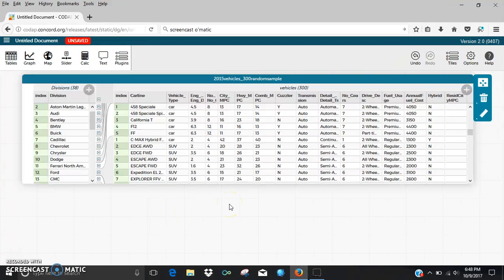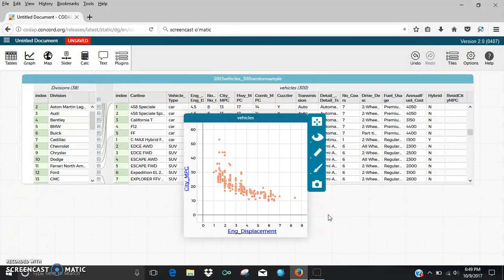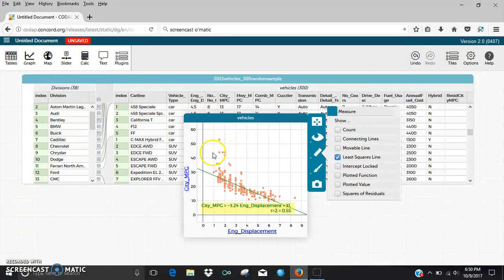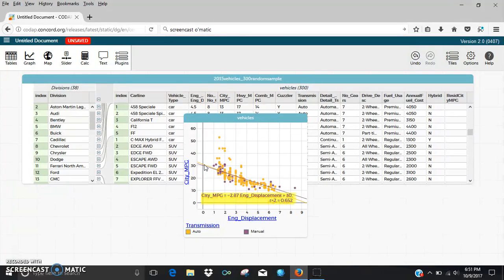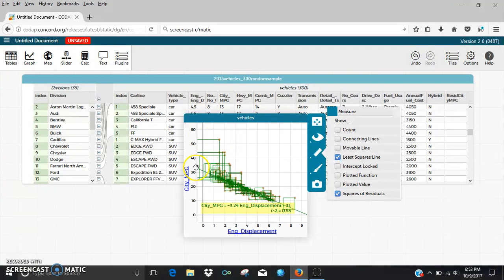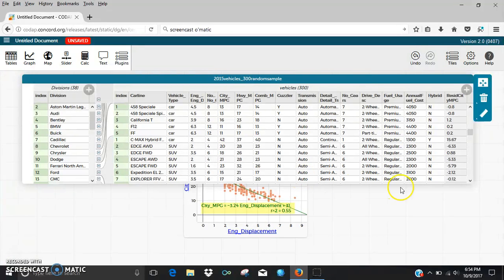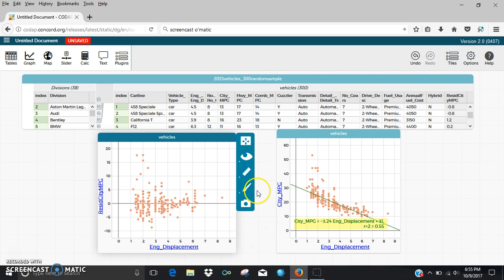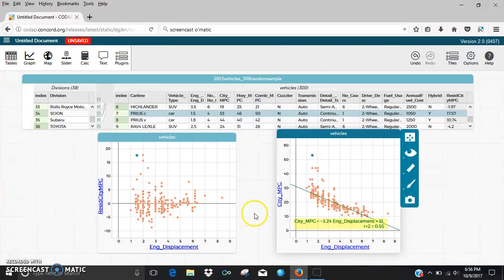Bivariate Data - CODAP Tutorial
Uses CODAP to explore the relationship between two variables